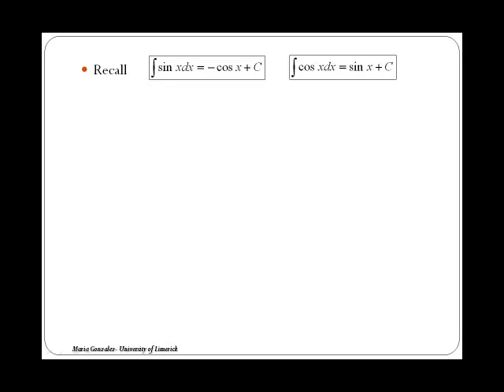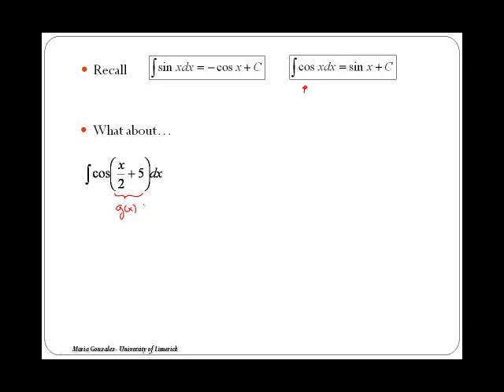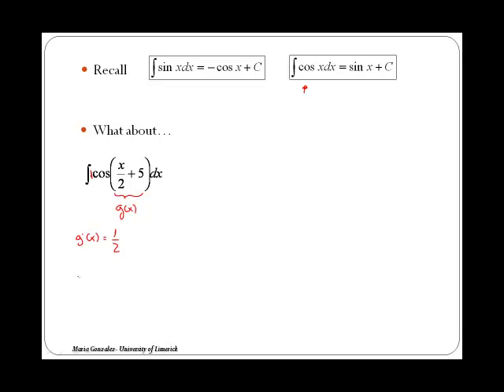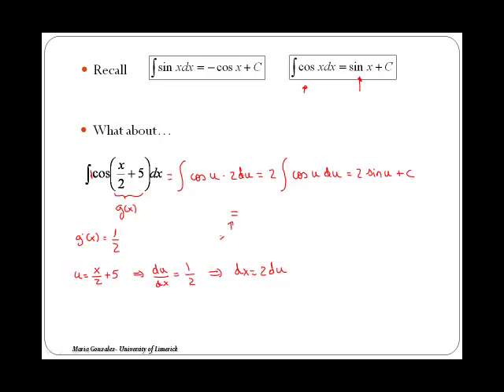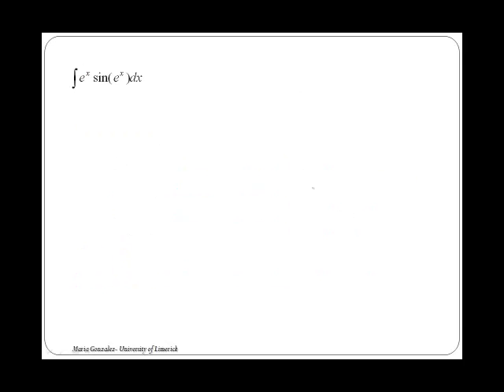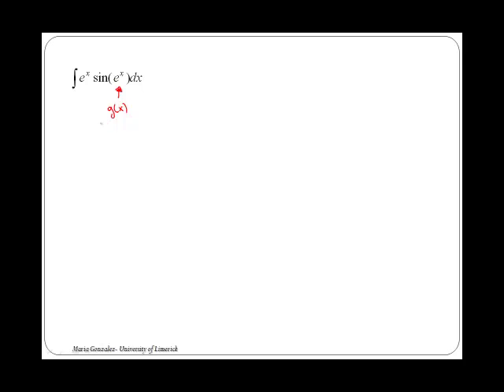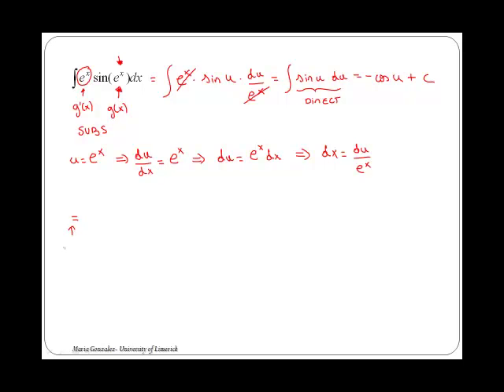Integration by substitution: trigonometric functions (MathsCasts)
Applies the substitution two examples one involving the integral of sin and another one involving the integral of cos.